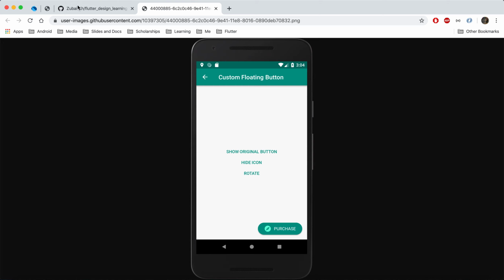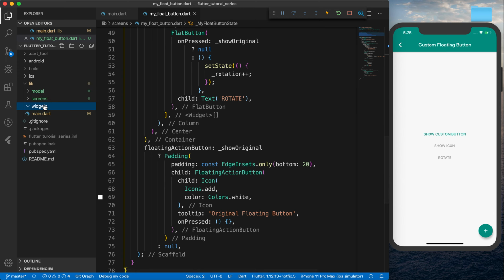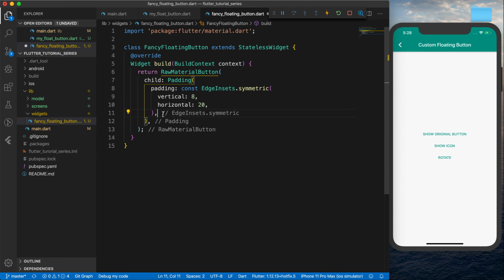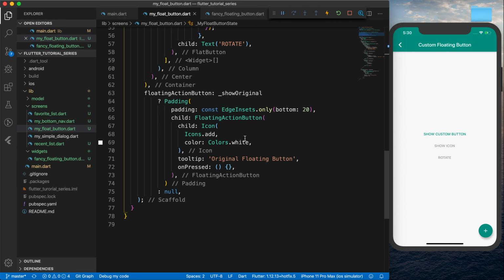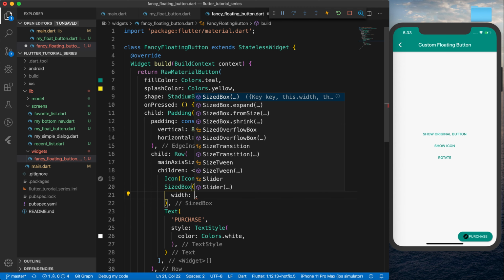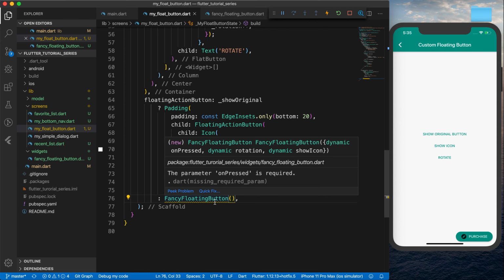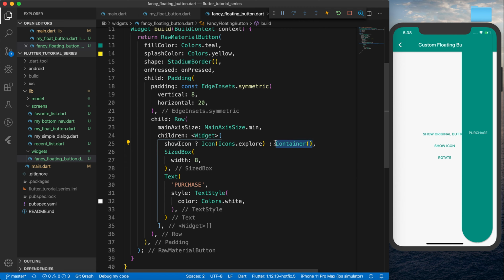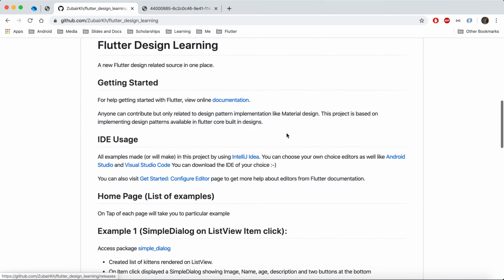Flutter Tutorial Series | Custom Widgets | Custom vs Build in Floating Action button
Custom Widgets | Custom vs Build in Floating Action button